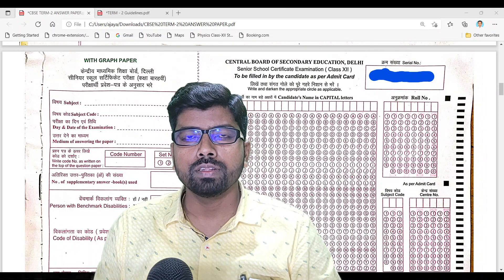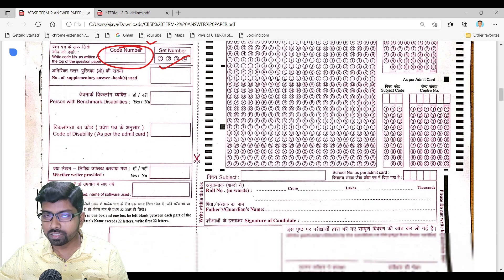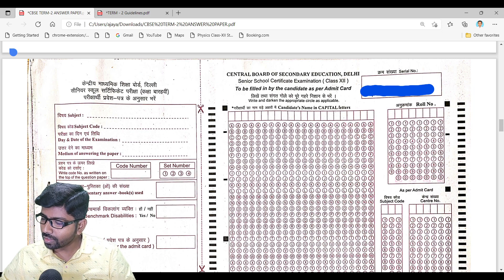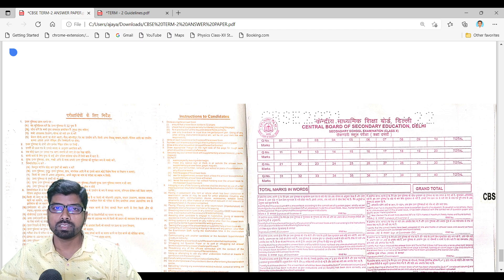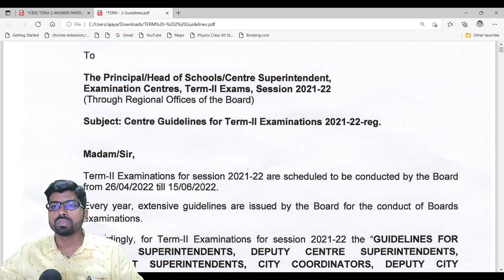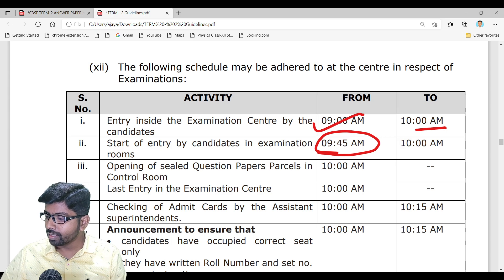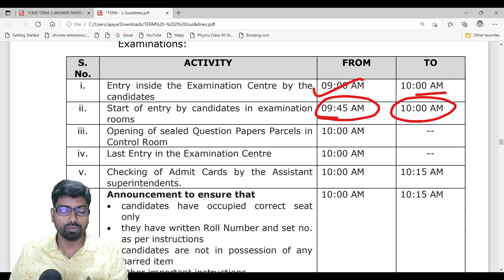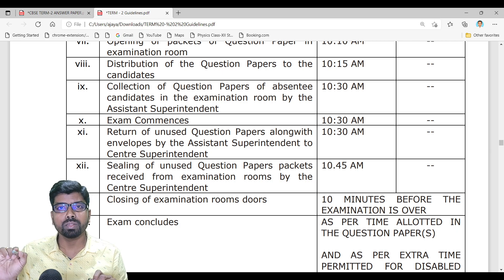📢 CBSE Term-2 Answer Book & Examination Centre Change | Important Updates! 📝🏫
🚀 CBSE Term-2 Answer Book & Examination Centre Change | Everything You Need to Know! 🚀

📢 CBSE Class 10 & 12 Students! Are you appearing for the CBSE Term-2 Board Exams? In this video, we explain everything about CBSE answer books, how to fill them correctly, and the process for examination centre change requests.

✅ CBSE Answer Book Format – How to Fill It Properly? 📖
✅ Rules & Guidelines for Writing in the Answer Sheet ✍️
✅ What to Do If You Make a Mistake in the Answer Book? ❌
✅ CBSE Examination Centre Change Process – Who Can Apply? 🔄
✅ How to Request a Centre Change & Required Documents? 📄
✅ Important Deadlines & CBSE Official Notifications 📅

💡 Avoid exam-day stress! Learn the correct way to fill in the answer book and understand the rules for centre change requests to ensure a smooth exam experience.

🔔 Watch Now & Get Exam Ready! ⏩